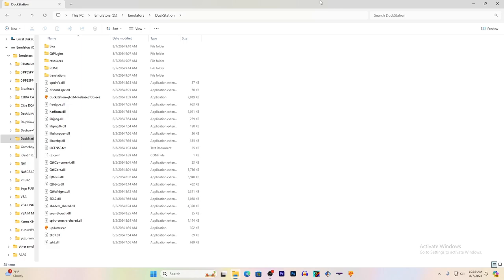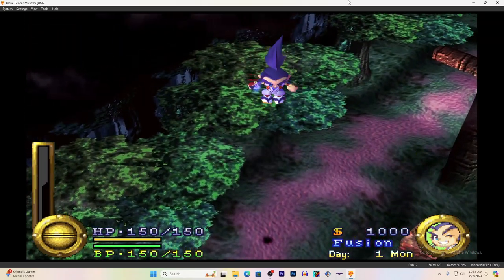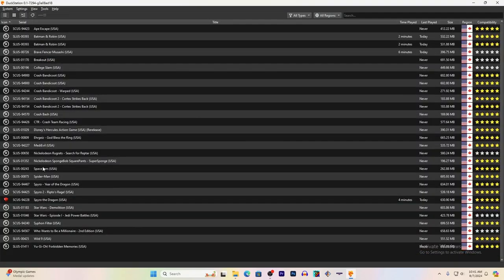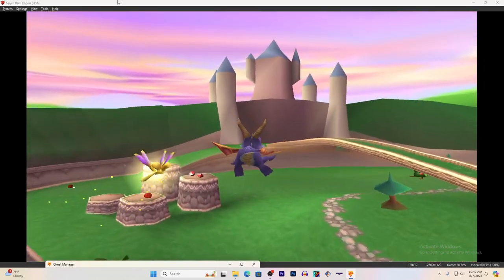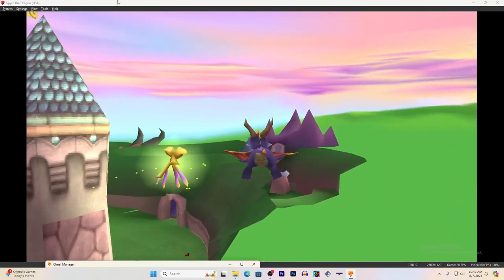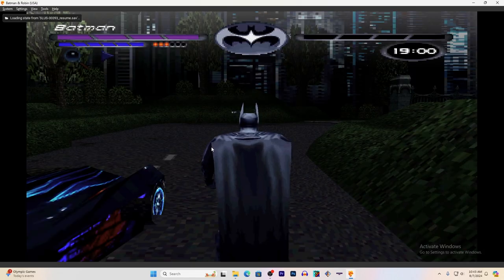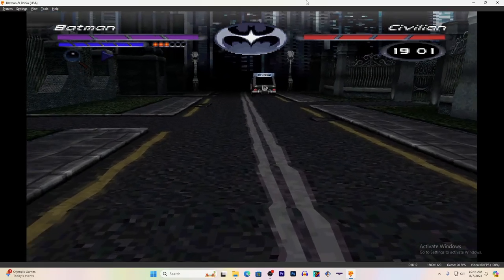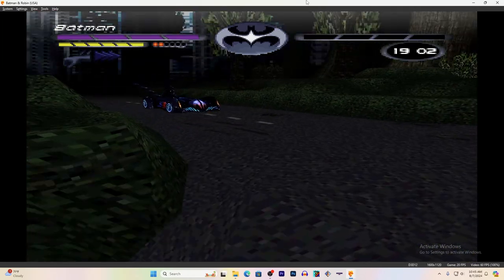How to Enable Cheat Codes in DuckStation the Sony PS1 PlayStation 1 Emulator